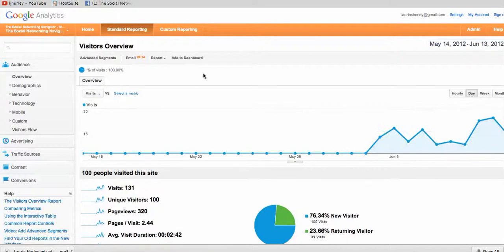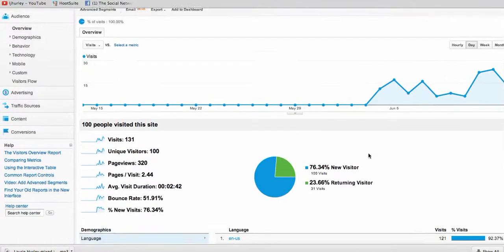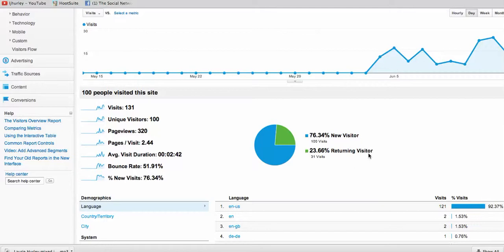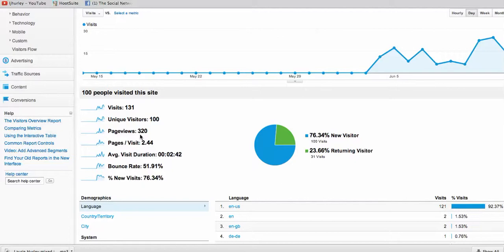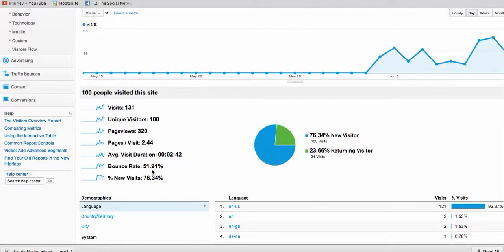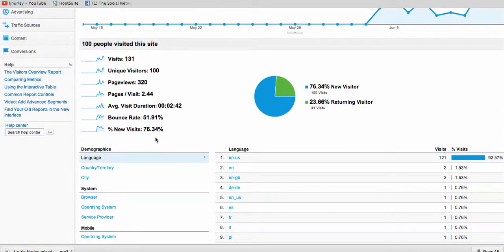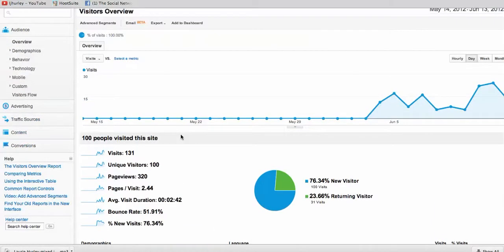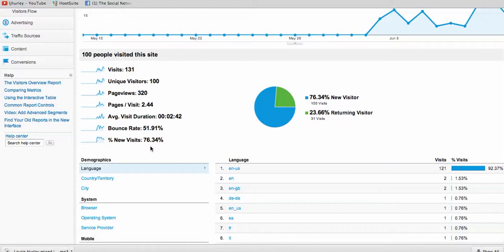Social Media Marketing - Google Analytics Day 20 by Laurie Hurley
Google Analytics is a must for every website. This tool provided by Google is free and a great way to check how many people are visiting your website, how long they are staying on how many pages they visit and much, much, more!